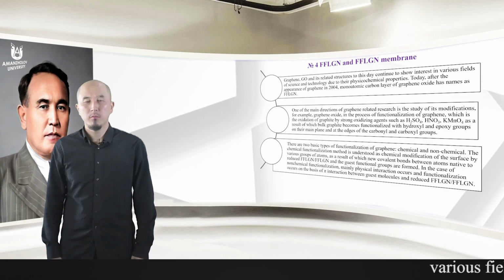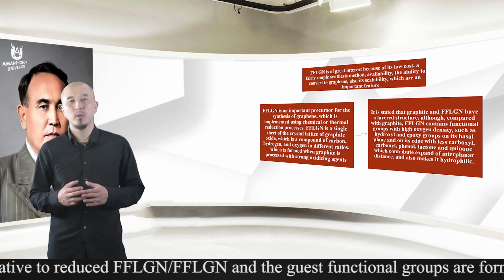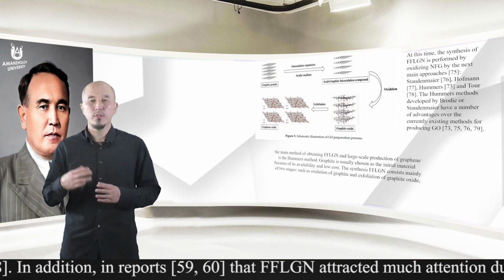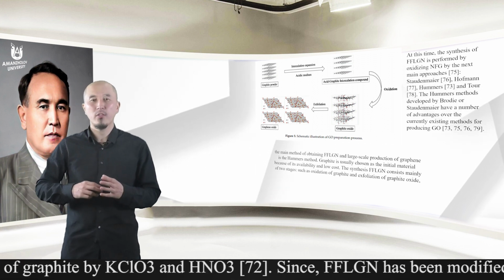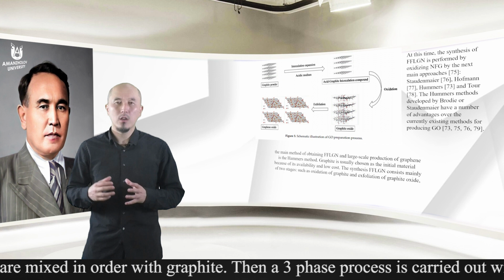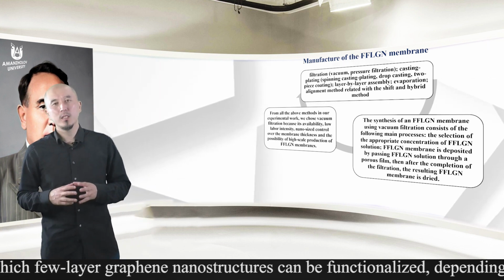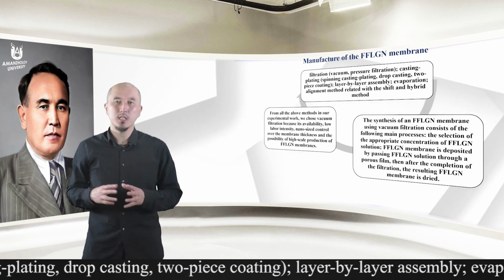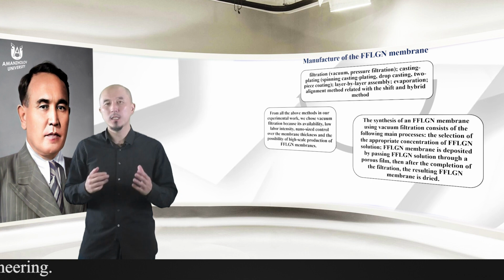Қуанышбеков Т.Қ. FFLGN and FFLGN membrane